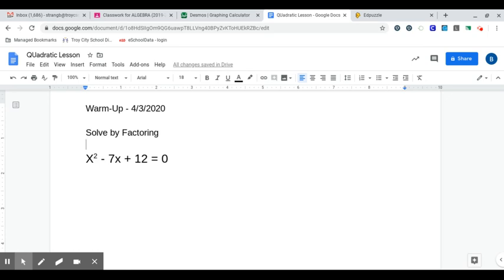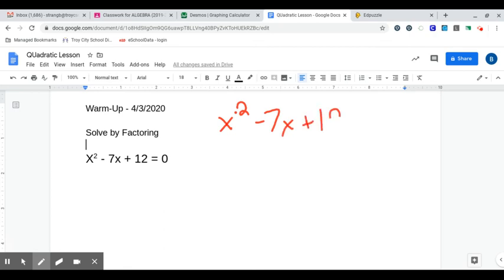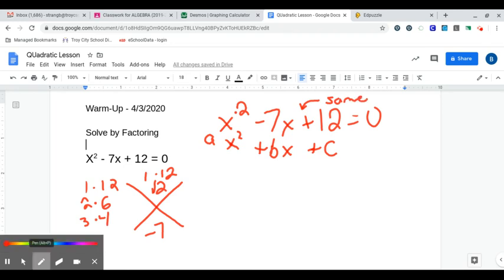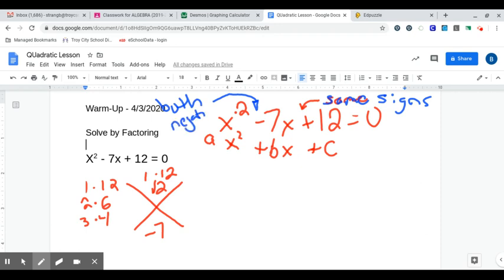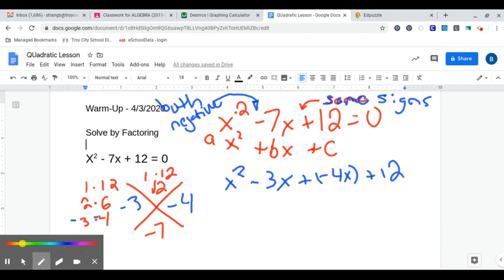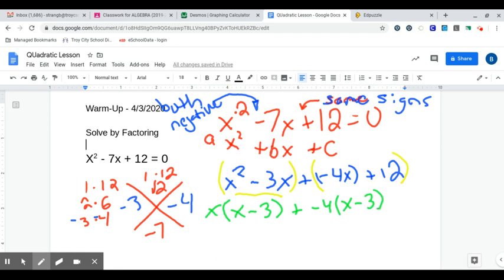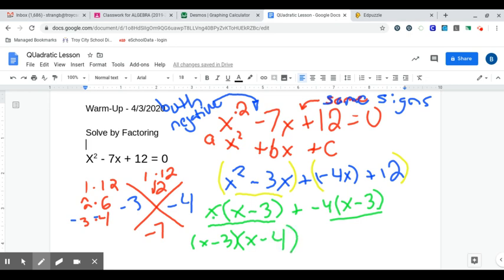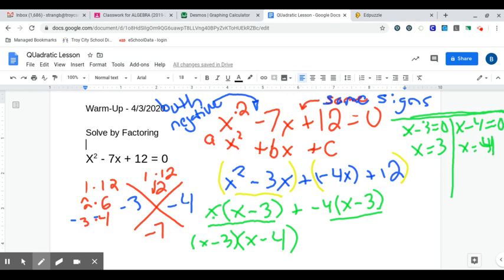Warm-Up - 4-3-2020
Algebra Factoring